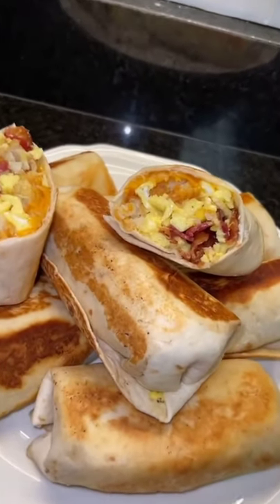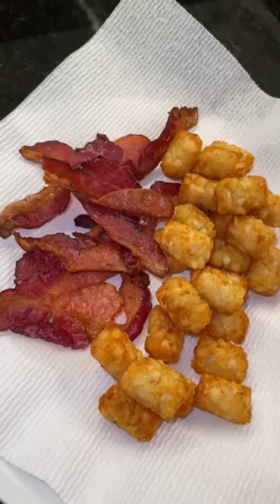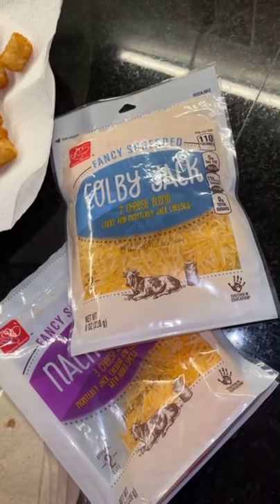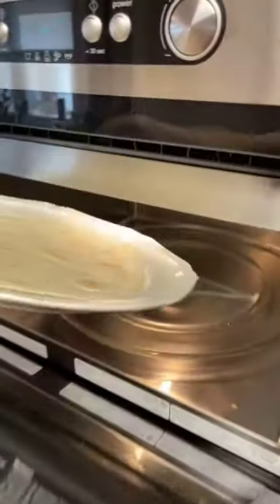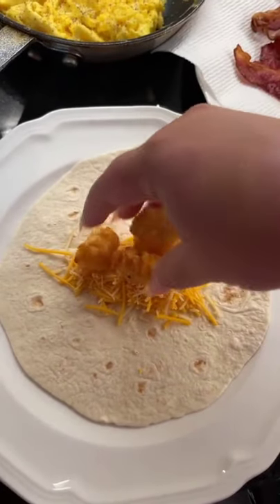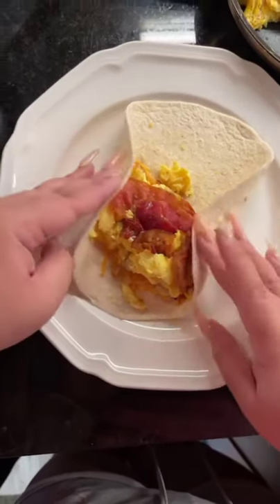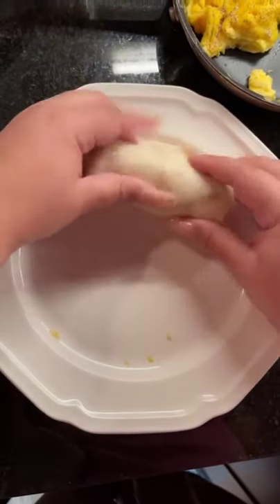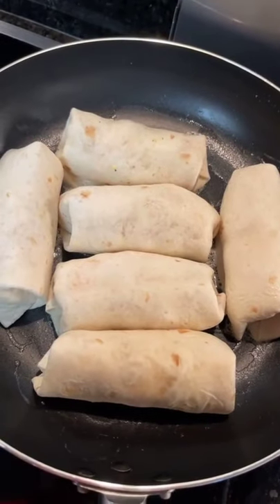I LOVE Breakfast Burritos 🤤! | Easy Recipe Compilation | Delicious Food Ideas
👉Cre Tiktok: @l0vexnina

Hi everyone!
Welcome to our beautiful channel! Follow us to see newest videos 😘😘

Here we have the best recipes, prepared by nice chef to showcase authentic, traditional cooking.

Thank you!